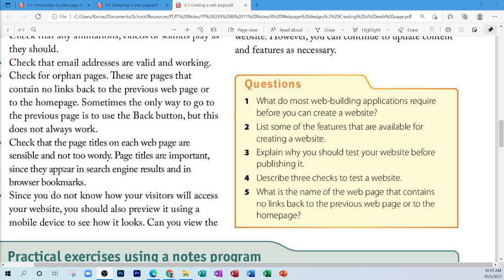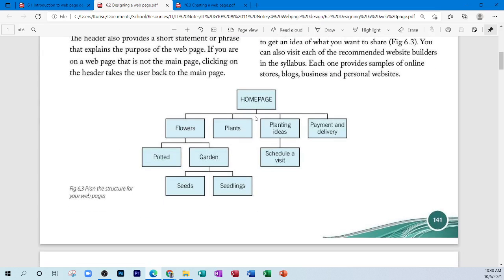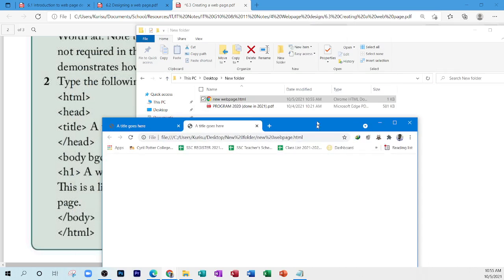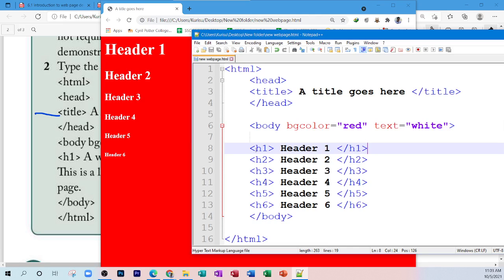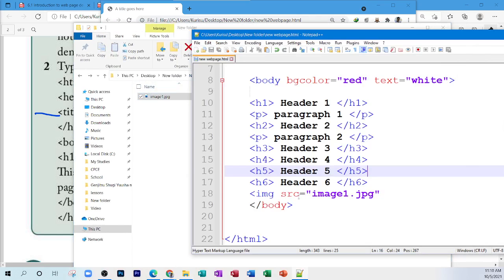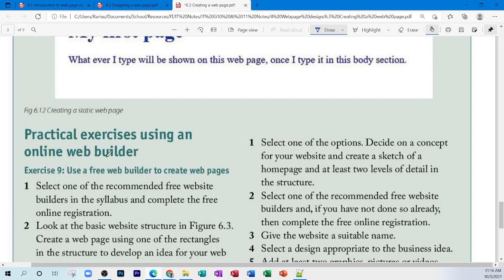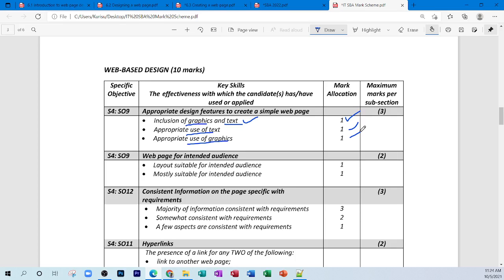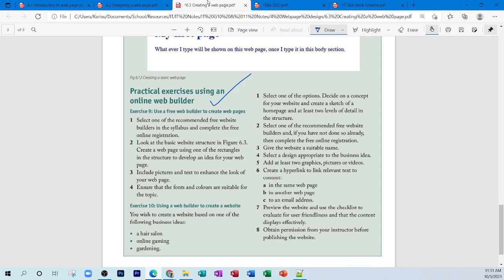6.3 Creating a Webpage Part 2 - 06/10/2021